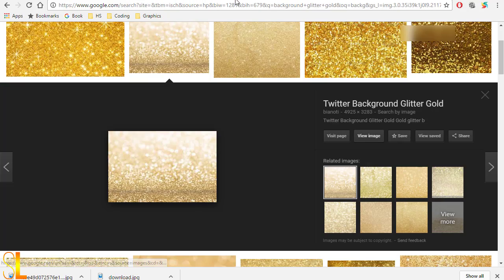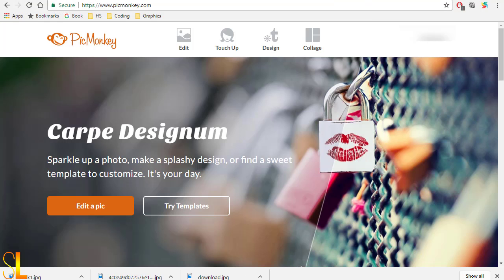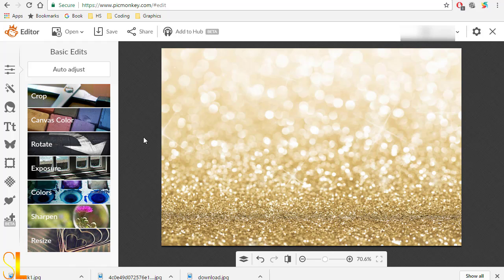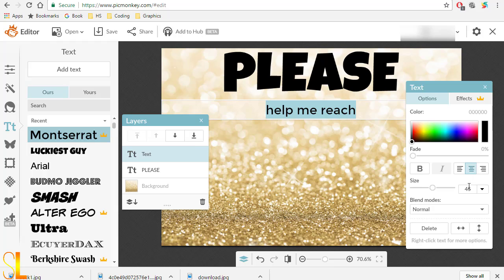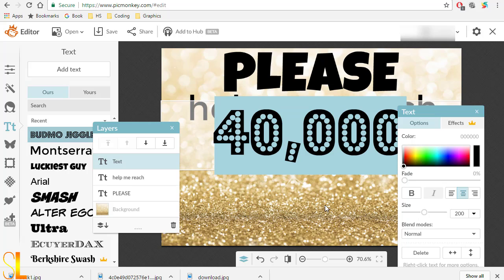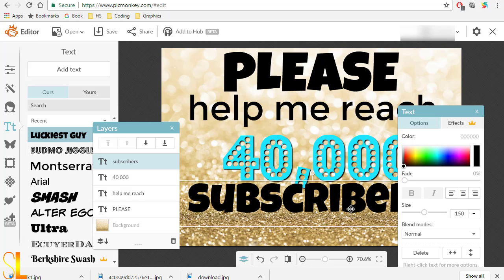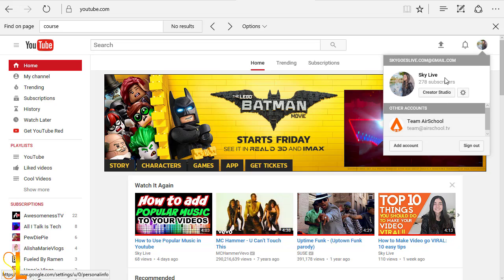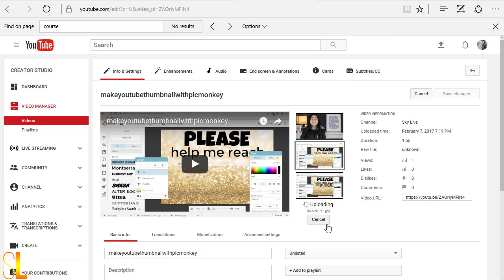How to Make Youtube Thumbnail with PICMONKEY.COM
Sky will explain you how easy it is to create thumbnails with picmonkey.

It is so easy to use, you will have a masterpiece in a matter of a few minutes.

Give it a try and follow SKY as she explain you how to do it.